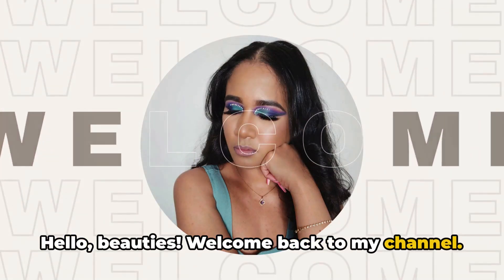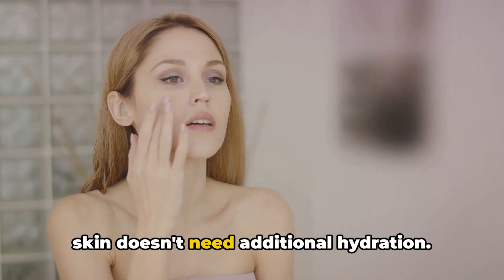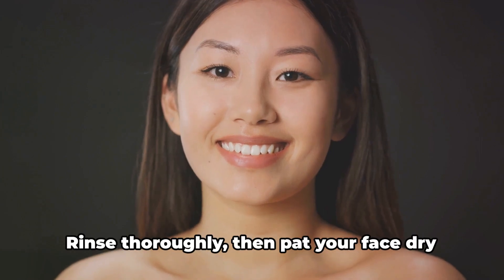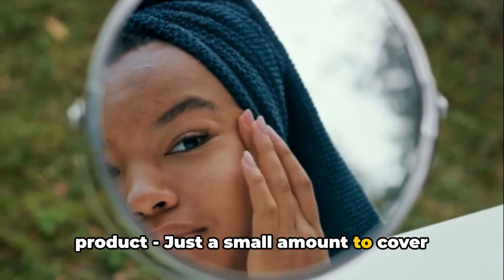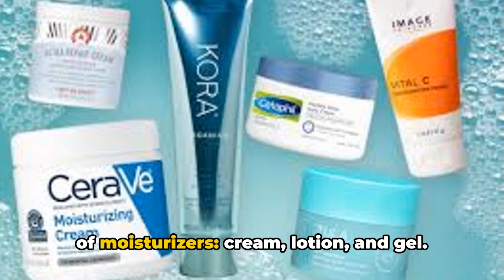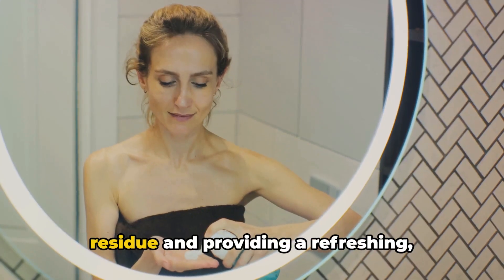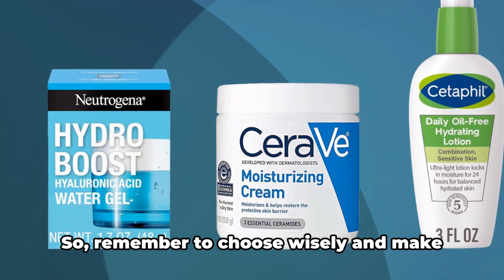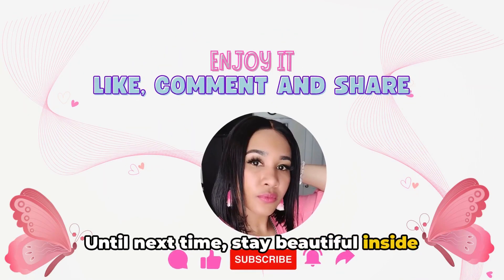Does Moisturizing Really Matter?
In this video, join me as I take you through the essential step of moisturizing for healthy, radiant skin. Learn why moisturizing is crucial, how to choose the right moisturizer for your skin type, and expert application tips to maximize its effectiveness. Whether you're a skincare enthusiast or a beginner, this video has something for everyone. Watch now and discover the secrets to achieving that coveted glow!